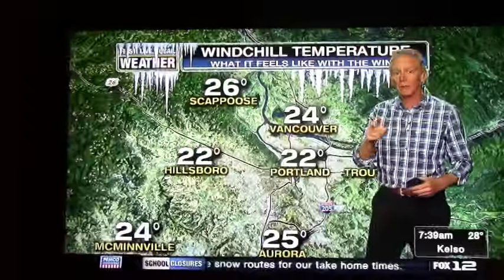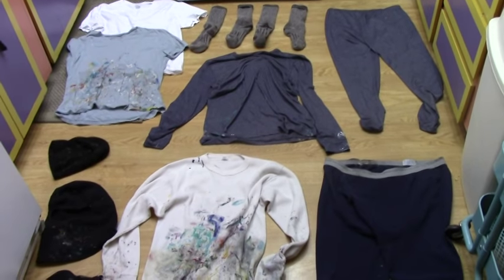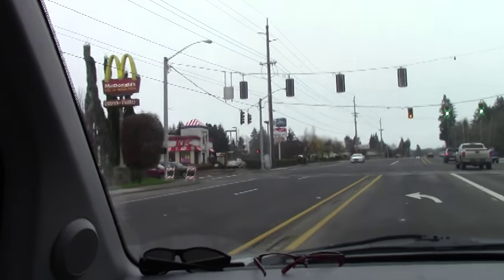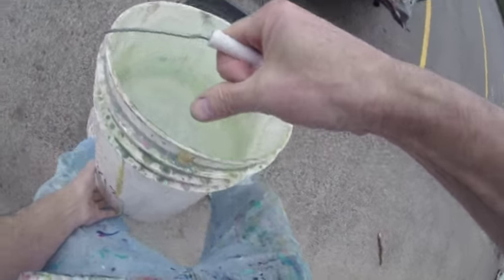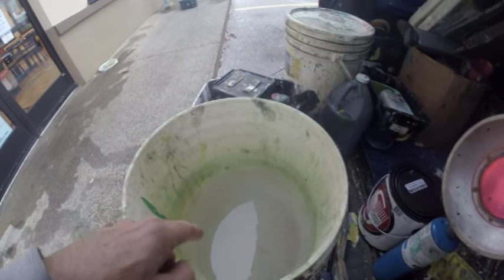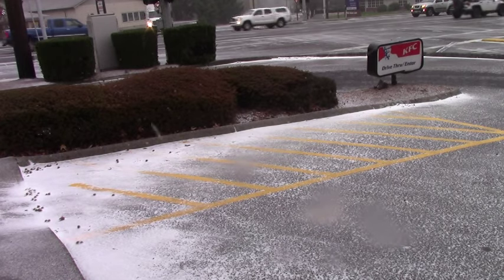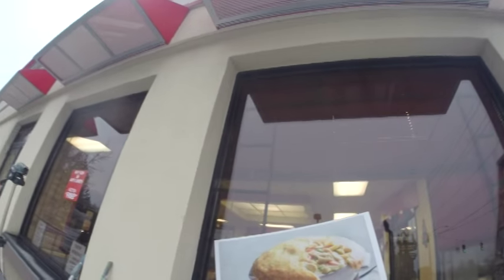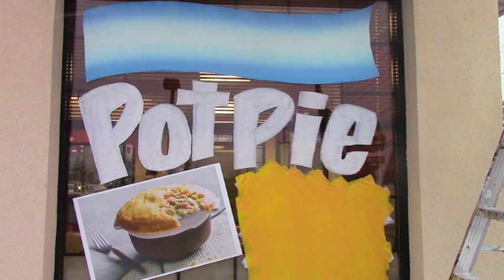WINDOW PAINTING TUTORIAL #123 Freezing Weather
This is a long cold, fun and informative tutorial on dealing with freezing weather and windchill. So bundle up kiddos and join the Bob Ross of Window painting on an adventure to the Sandy Oregon KFC and some cold window splashin'. I also employ some digital vinyl graphics I designed and apply to the glass.